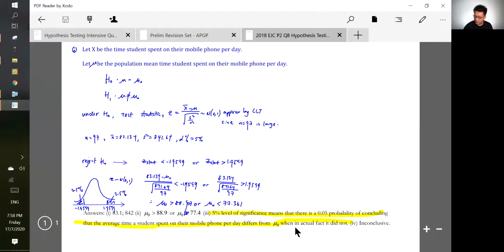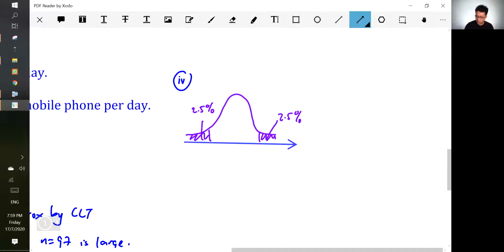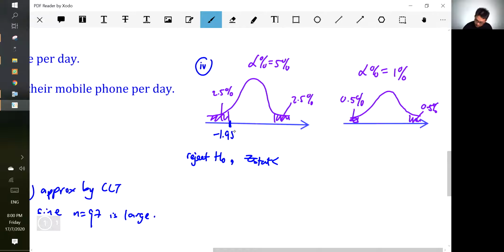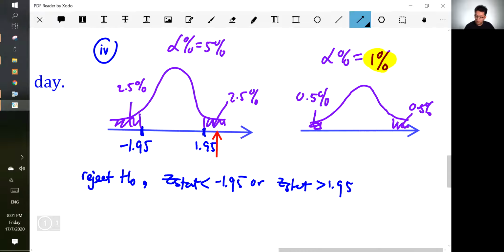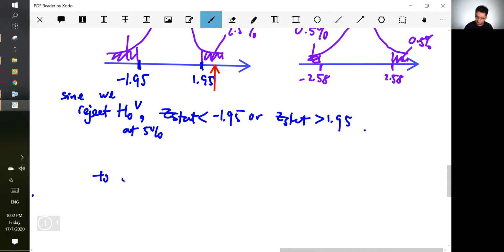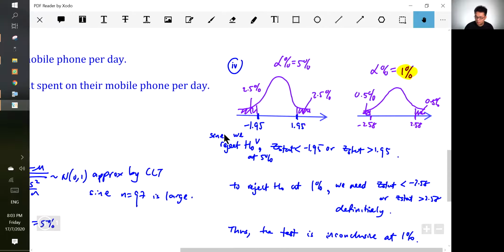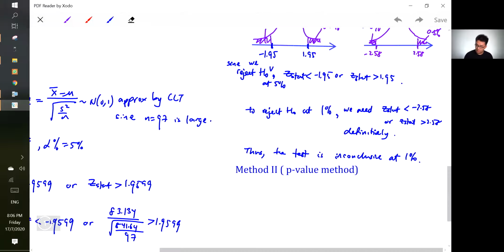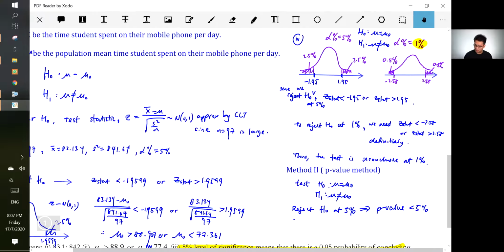H2 Math 2018 EJC Paper 2 Q8 (iv)